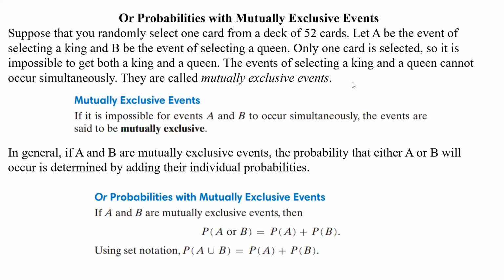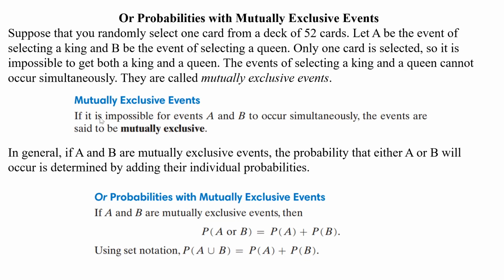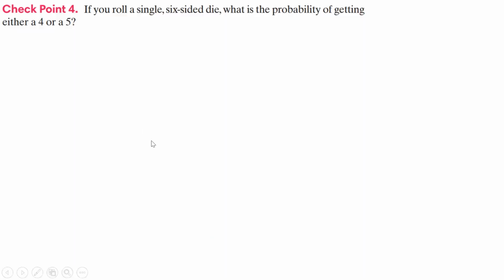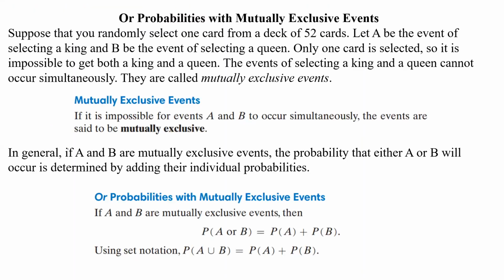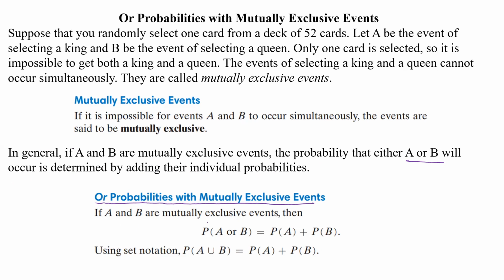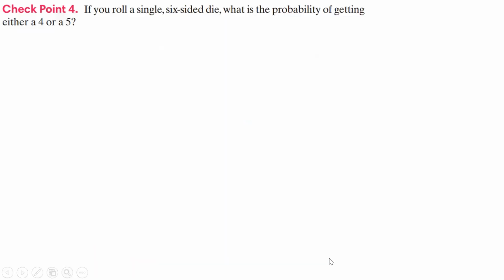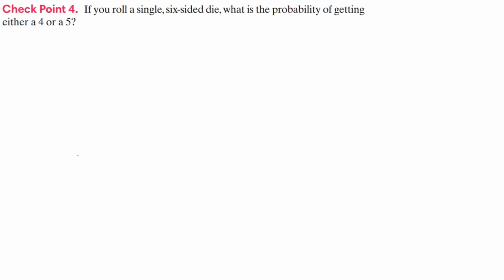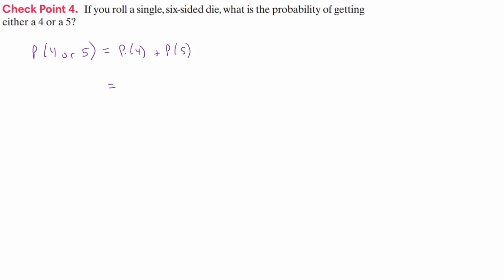11.6 Pt III